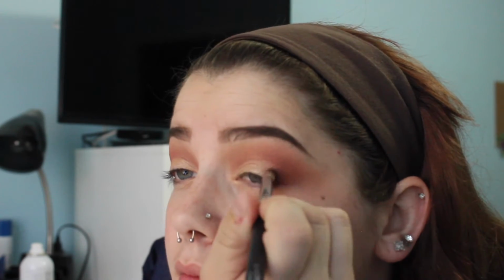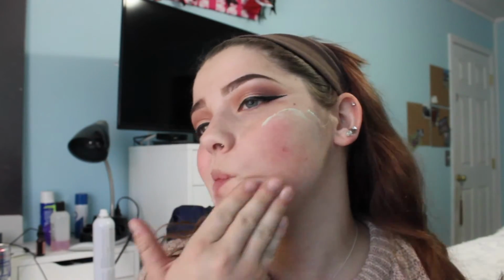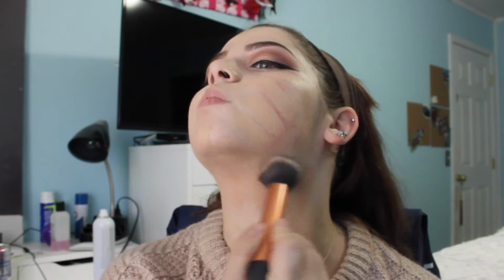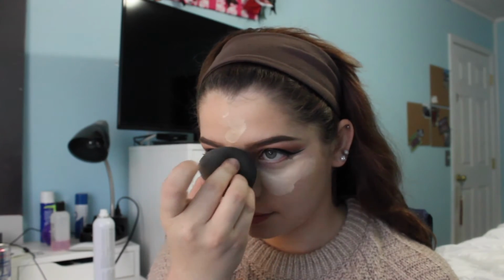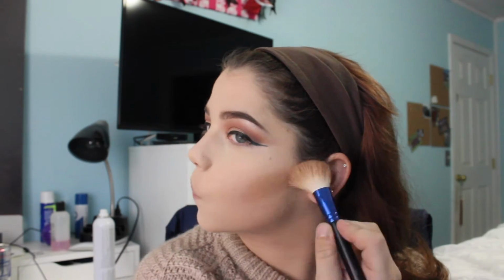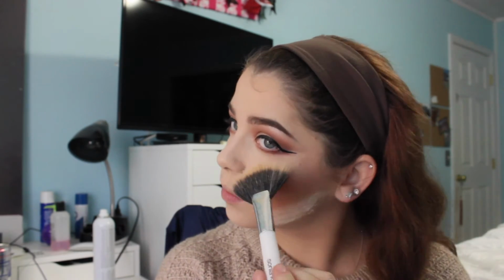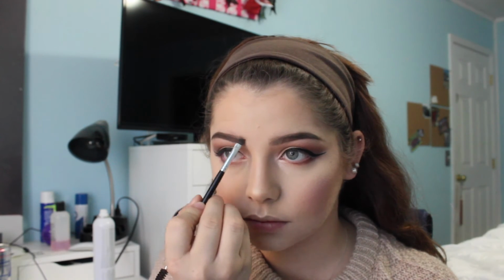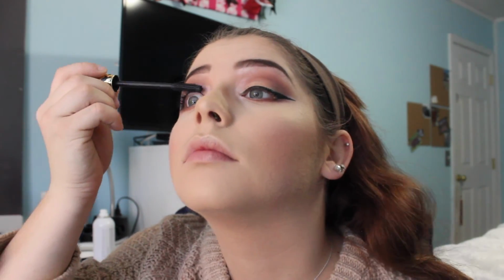Winter Makeup Tutorial!!!| Deep Lips, Modern Renaissance Palette|Beauttybyemm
I hope you enjoyed it, below is everything mentioned in the video, brushes and products! I hope to see you on my channel again! xoxo

Follow Arc North on other social media!!!

ATTENTION:
my channel is a friendly place for positive criticism and positive thoughts. anyone bullying or causing trouble will be blocked as i do not need the negativity and neither do those who are here to watch the videos, thank you.
with love,
Em.